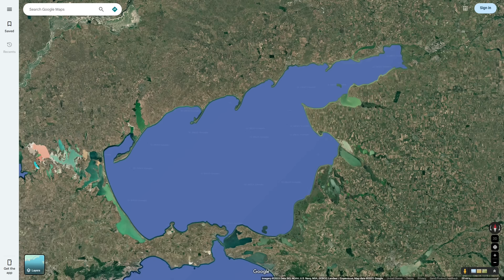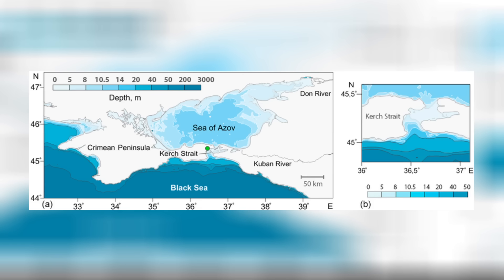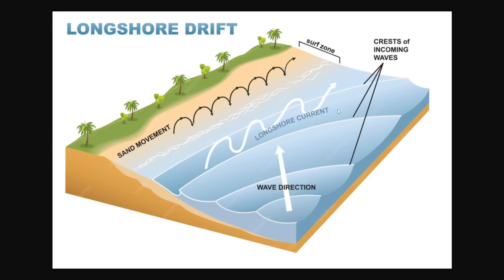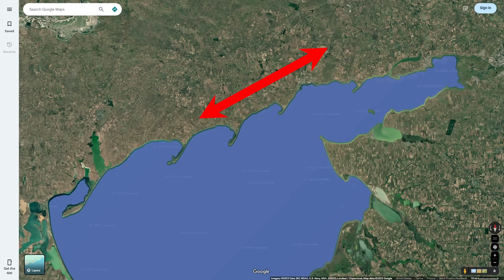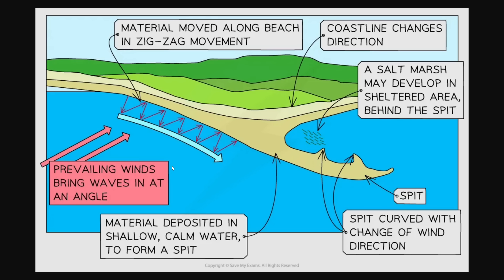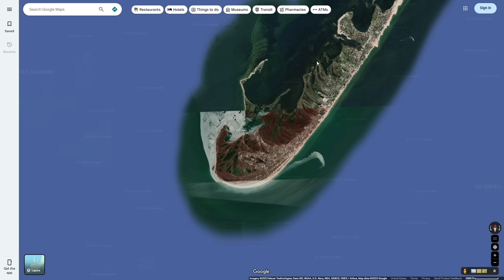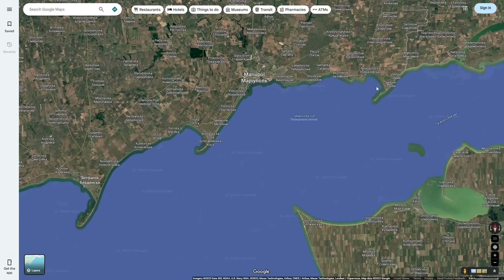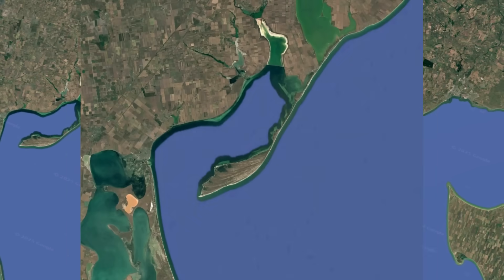The Strange Peninsula in the Sea of Azov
In this video I discuss the "Spits" in the Sea of Azov. These strange peninsulas have a very interesting geologic history that has made them stand out in the sea.

Sources:
Azow. n.d. “Sand Spits of the Azov Sea.” Sand Spits | Azov Sea. Accessed August 18, 2025.

Divinsky, Boris V., and Ruben D. Kosyan. 2022. “Conditions of sand spits formation at the Northern Sea of Azov coast.” ScienceDirect.

Goncharov, Vladimir P. n.d. “Sea of Azov | Ukraine, Russia, Map, & Black Sea.” Britannica. Accessed August 18, 2025.

Kubijovyč, Volodymyr. 1984. “Azov, Sea of.” Internet Encyclopedia of Ukraine.

Matishov, Gennady, Galina Kovaleva, Elena Novenko, Kristina Krasnorutskaya, and Vladimir Pol'shin. 2013. “Paleogeography of the Sea of Azov region in the Late Holocene (reconstruction by diatom and pollen data from marine sediments).” ScienceDirect.

Nepsha, Oleksandr & Hryshko, Svitlana & Prokhorova, Larysa & Ivanova, Valentyna & Zavialova, Tatyana. (2020). THE FORMATION AND THE STRUCTURE OF THE BANKS OF THE ACCUMULATIVE COMPOSITIONS OF THE NORTH-WESTERN COAST OF THE SEA OF AZOV. 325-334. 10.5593/sgem2020/1.1/s01.041

Prokhorova, Larysa, Oleksandr Nepsha, Tatyana Zavialova, and Sapun T. 2018. “FEATURES OF GEOLOGICAL AND GEOMORPHOLOGICAL STRUCTURE SPITS AND SANDBARS OF THE NORTHERN COAST OF THE AZOV SEA.” ResearchGate.